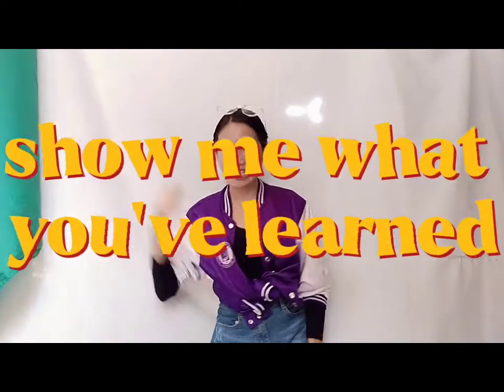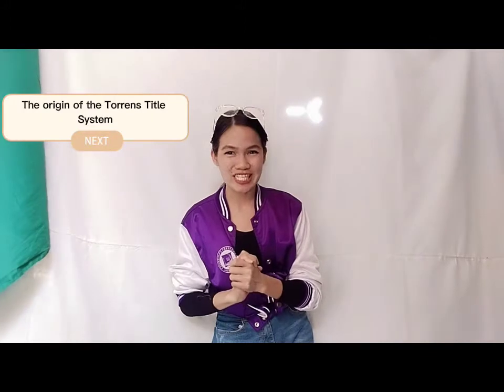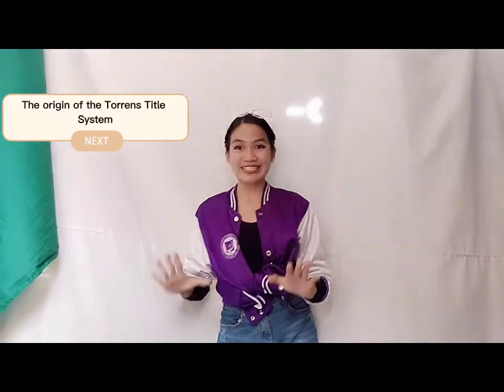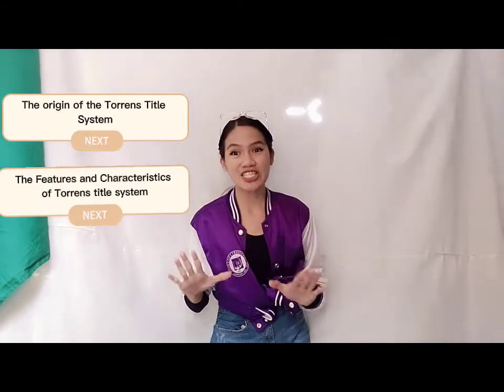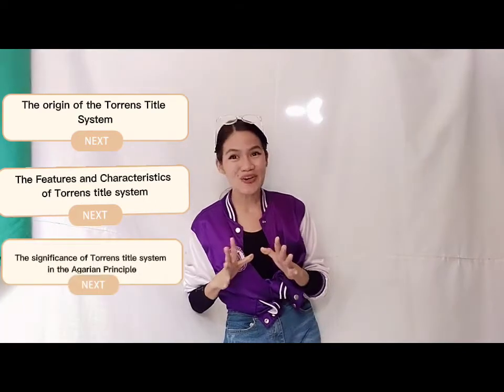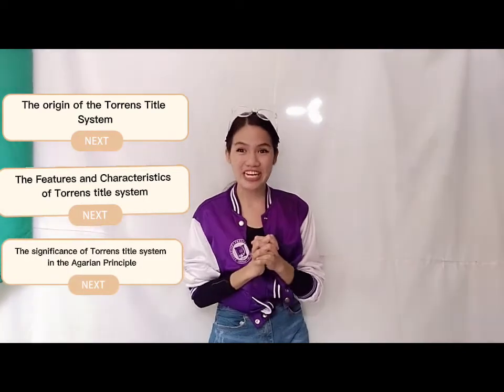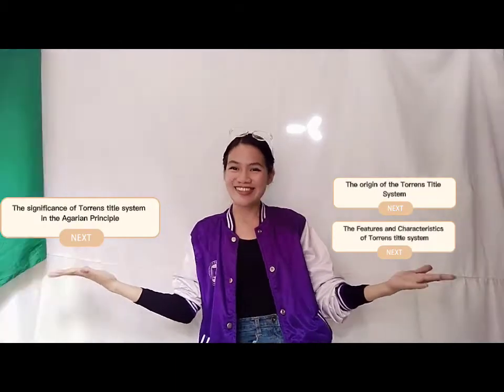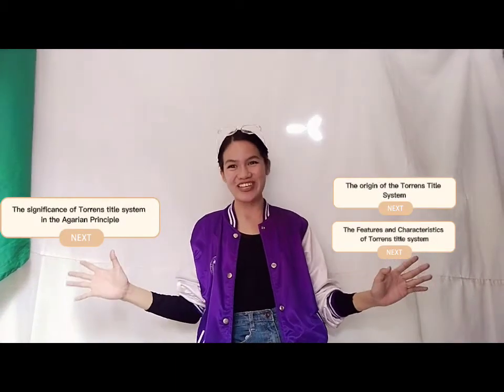Torrens Title System | Agrarian Policy Reform